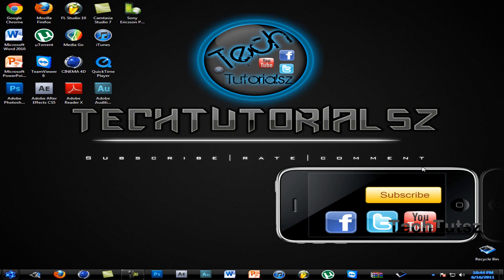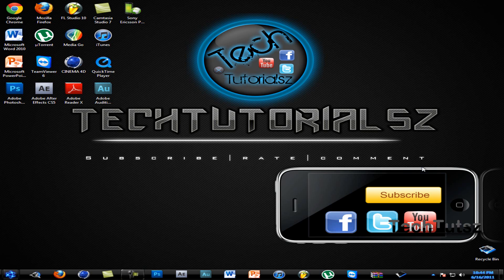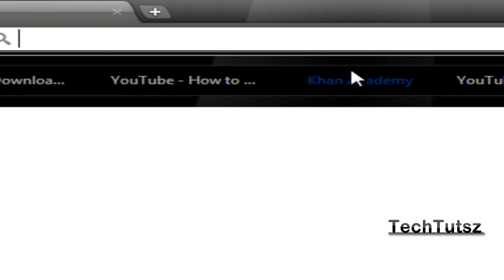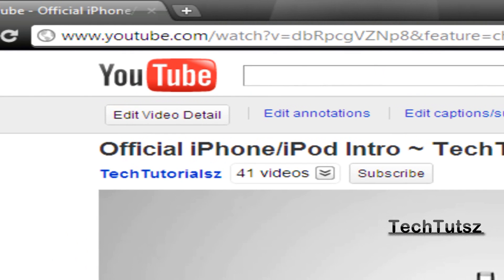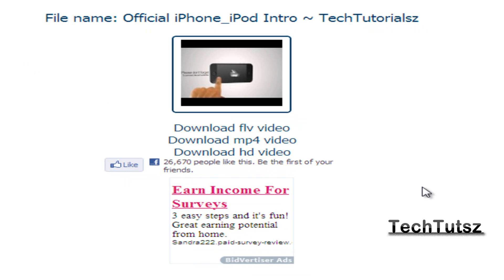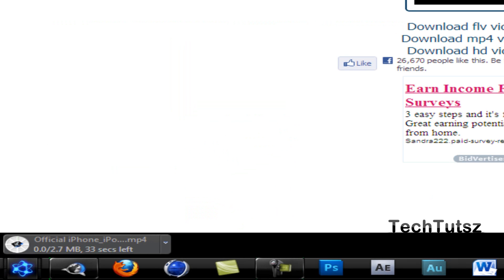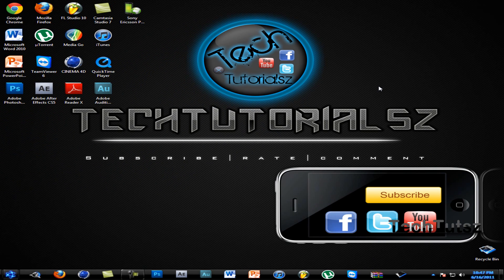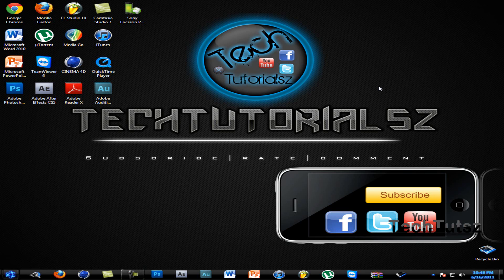Download YouTube Videos EASILY! [HD]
This is a video showing you how to download any youtube video for free. Basically how to download any video online free!
First of all this helps all the shitty ass old computers.
Why? Because this doesn't take up space all you need is Java. [Link Below]
Also this tutorial is showing you how to download any video online! So no need for downloading any software! Unique for fast computers and slow computers!
anyways heres your downloads:
Make sure to put "Link" behind "y" and after " lol Just watch the video.!
Wanna Know How to convert any YouTube video to Mp3??
How to download youtube videos fast and easy no download needed!